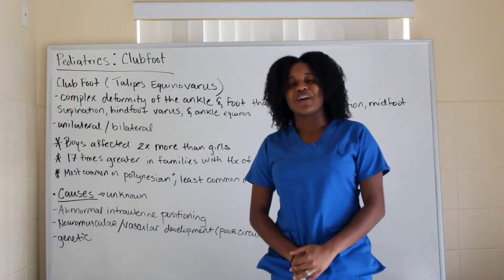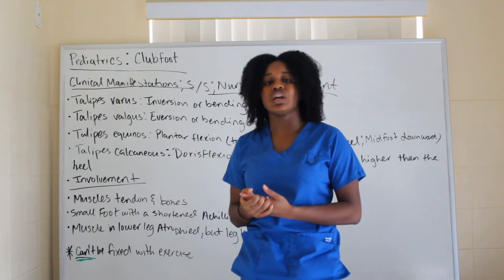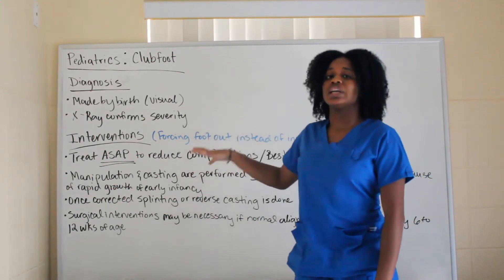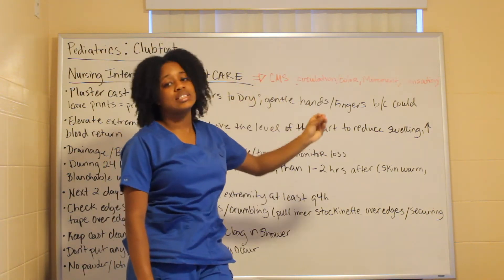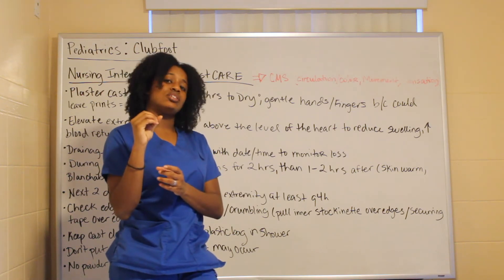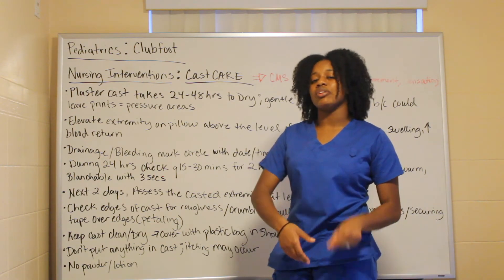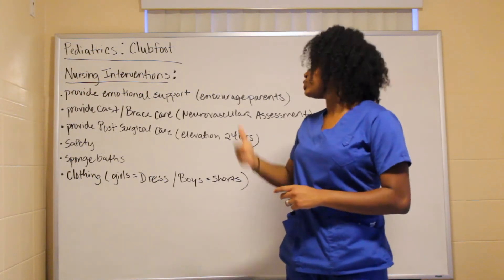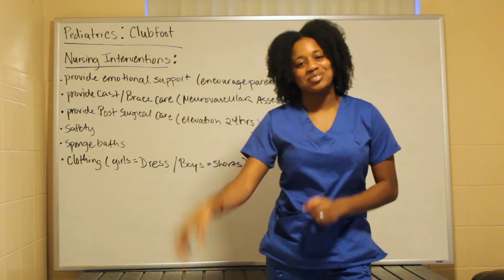Pediatrics Musculoskeletal System: Clubfoot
Hello Everyone, here is a Musculoskeletal dysfunction lecture on Clubfoot made easy to understand to help aide in your study sessions. I have gathered all of the important information from my PEDS Book (London et al 4th edition) that will prepare you for your nursing test whether it is for school or NCLEX.

To follow on Instagram: the_journey21

The goal of treatment is to achieve a painless plantigrade (able to walk on the sole of the foot with heel on the ground) and stable foot.

Long term interval follow-up care is required until the child reaches skeletal maturity.

Contact the health care provider (HCP) Immediately if signs of neuromuscular impairment are noted in a child with cast or brace.